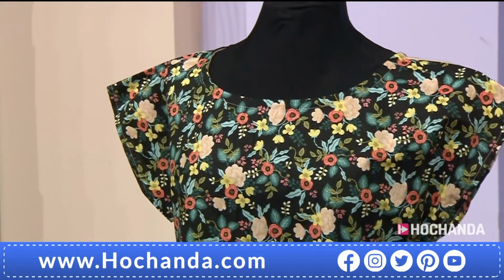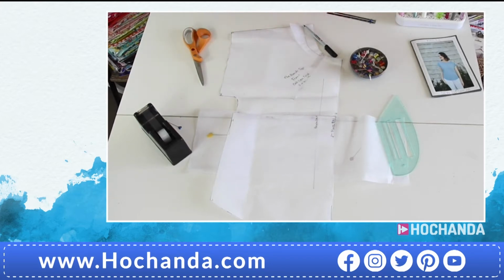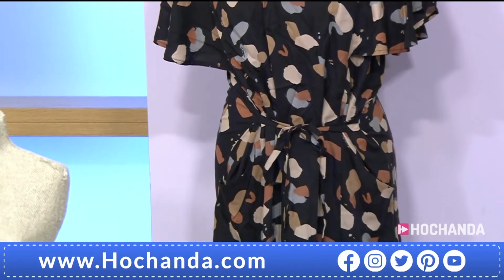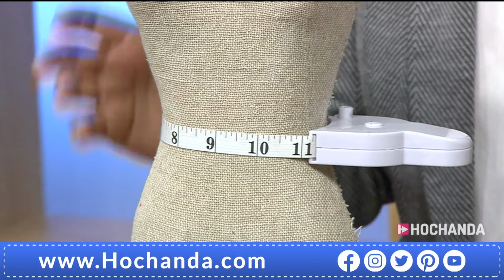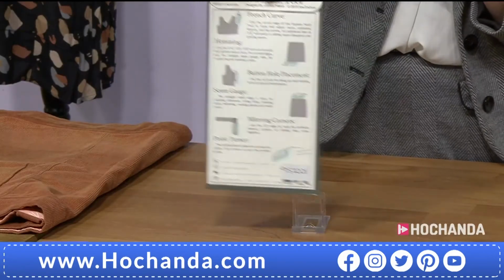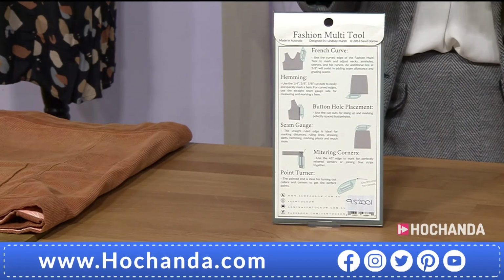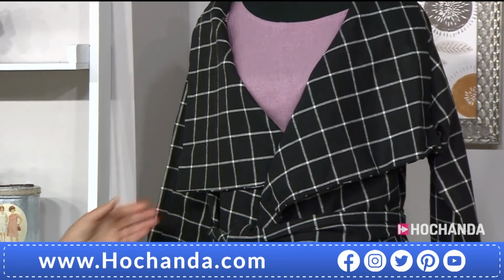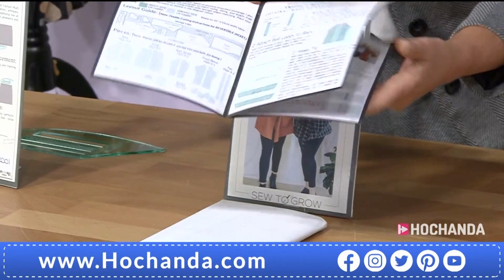Dress Making Tutorials and Ideas with Sew to Grow on Hochanda!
Introducing Lindsey from Sew To Grow to the Hochanda Family as she provides you with all the cute patterns & resources to build your confidence in sewing a wardrobe that is Fit To Flatter!